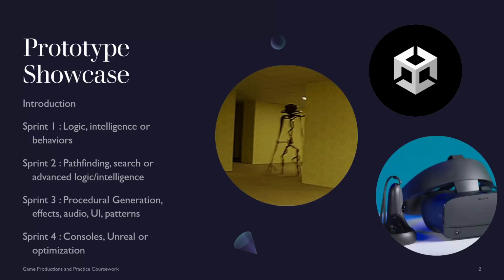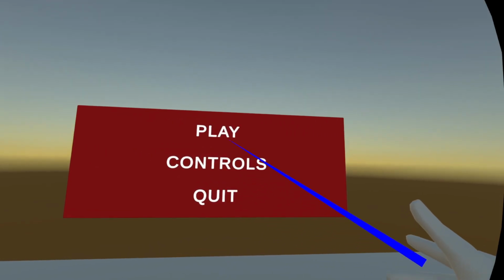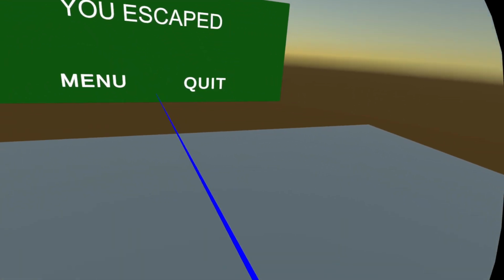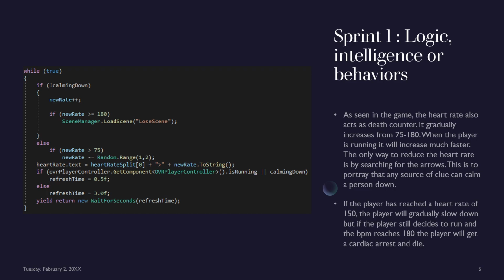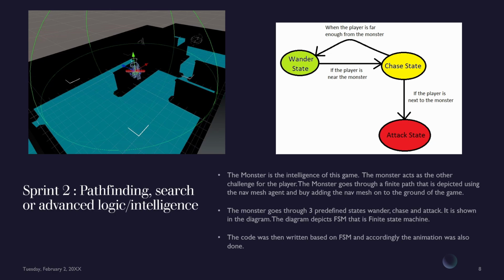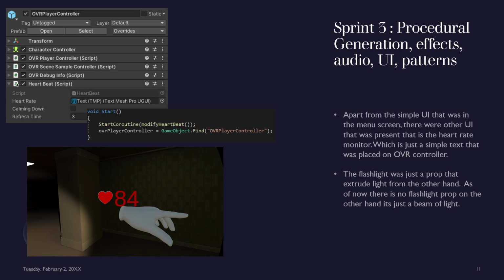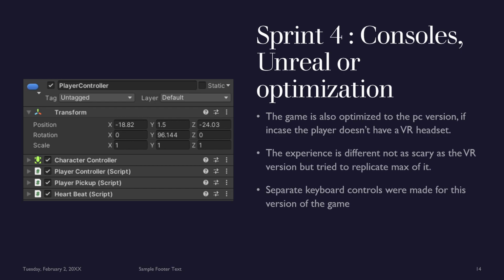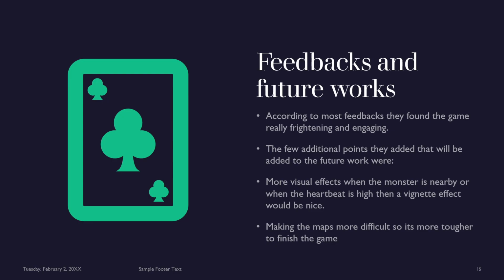F21GC Backrooms VR Game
This video is for the F21GC game coursework,
My part of this project was the design aspect i.e all the assets placements, audio and lighting effects, and editing of the monster using the blender. The navmesh and the FSM code for the monster were created by me with the help of my previous projects.